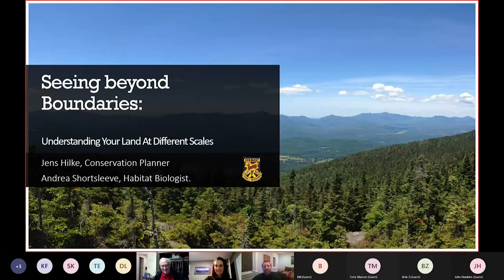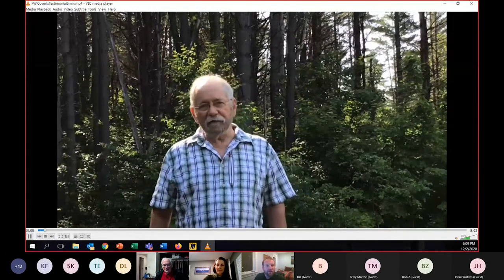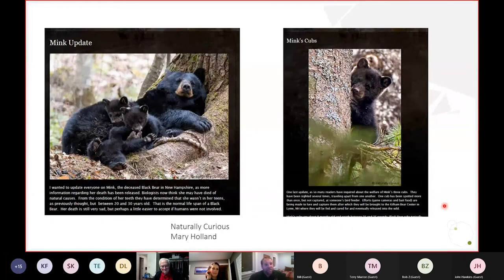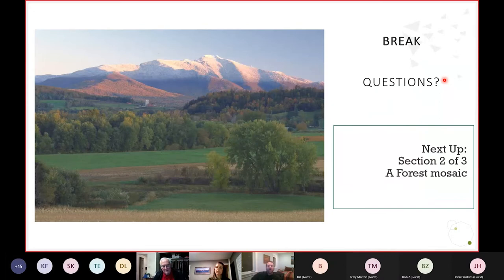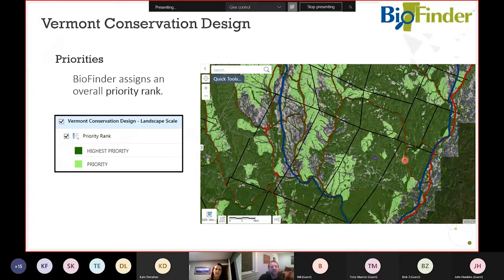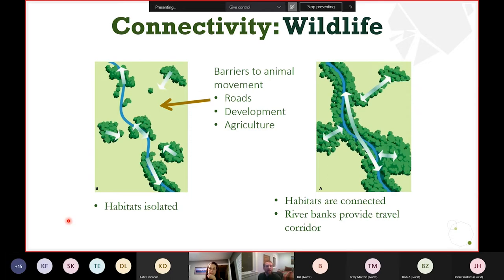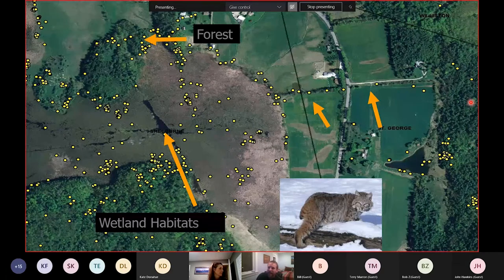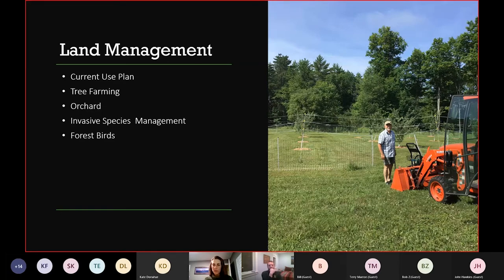Seeing Beyond Boundaries: Understanding Your Land At Different Scales